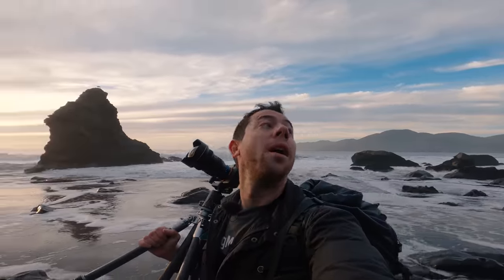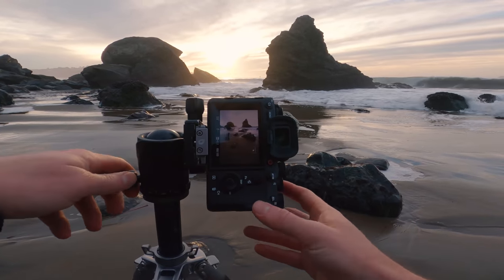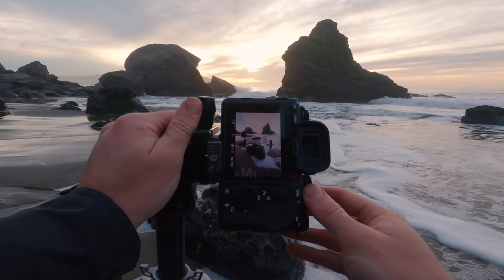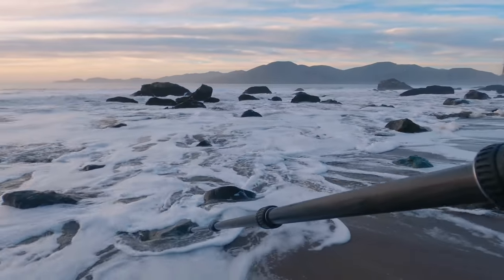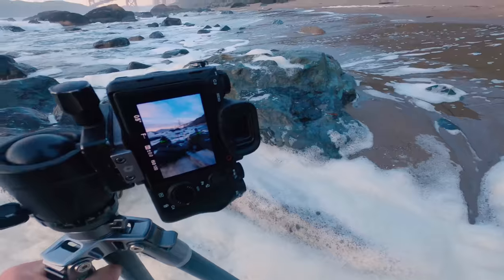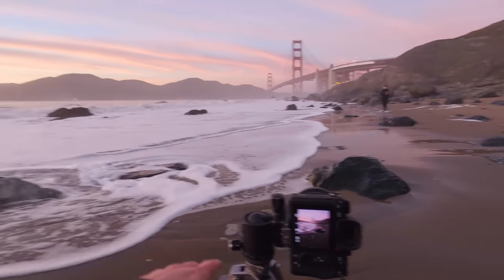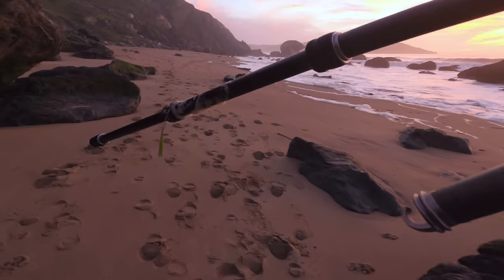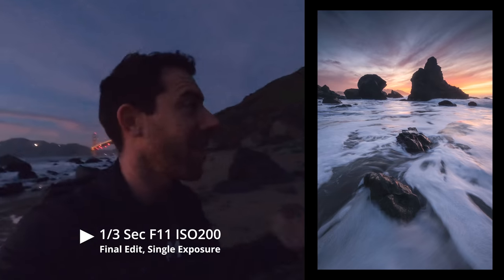14MM Ultra-Wide Seascape Photography (POV) /San Francisco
In this new POV landscape photography vlog, we capture incredible sunset colors at one of my favorite beaches in San Francisco.

MAIN PHOTO/VIDEO GEAR:
Photography Camera (Sony A1)
Video Camera (Sony A7S3)